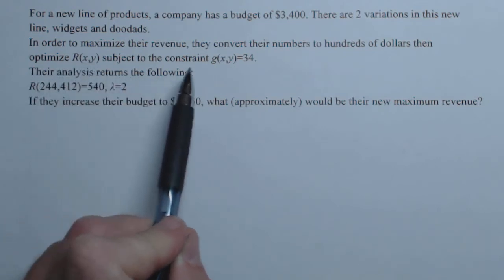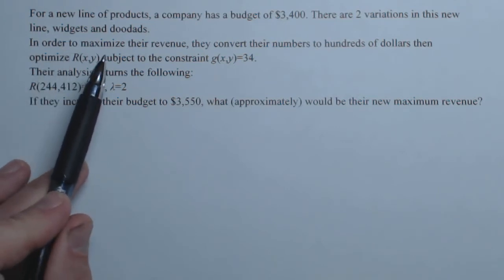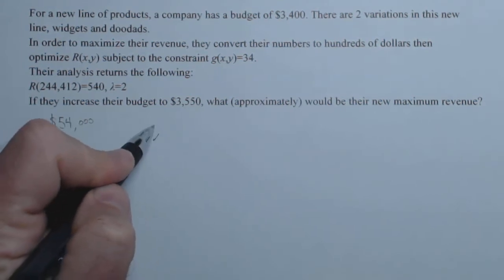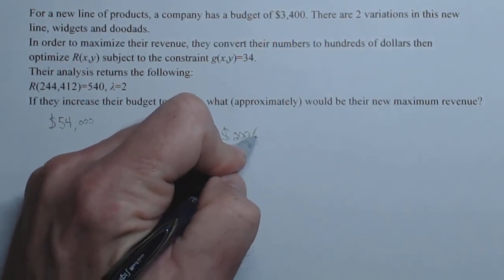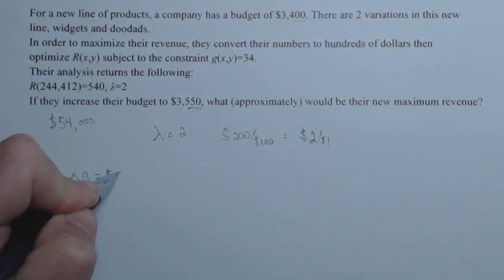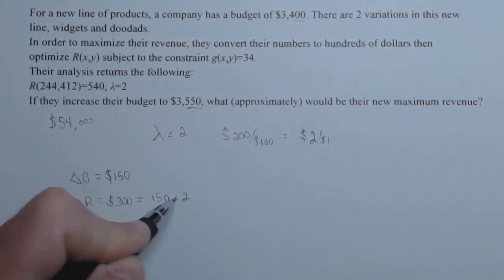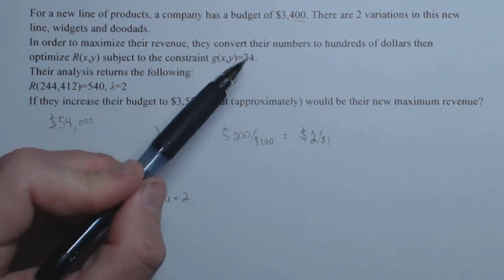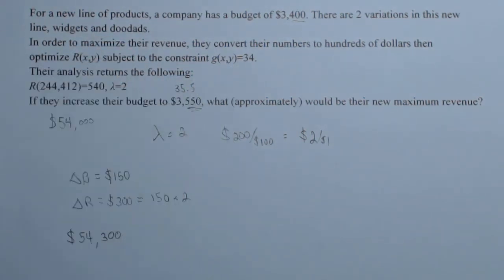Interpreting a LaGrange Multiplier in a Context